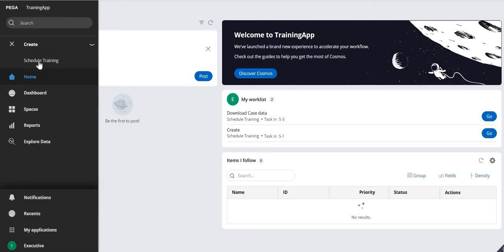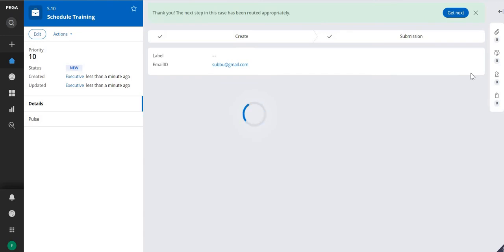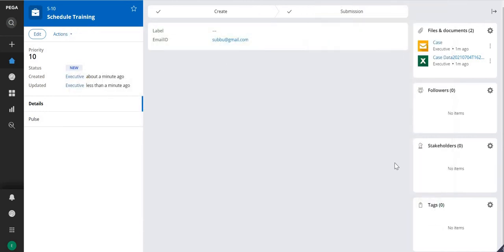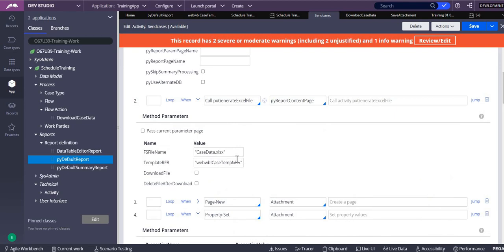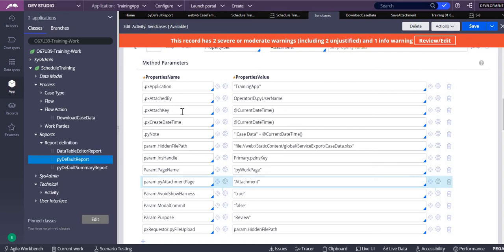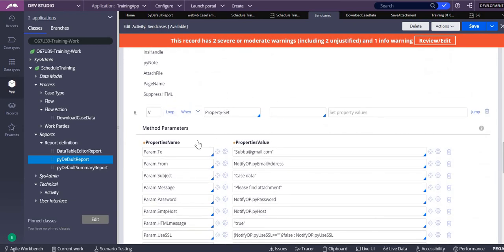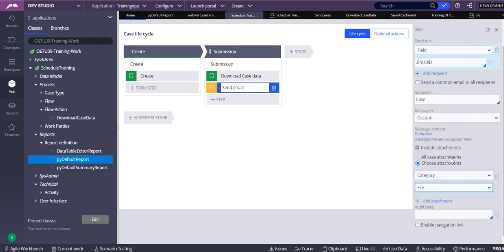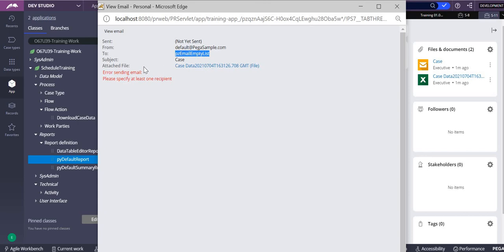Generate Excel file attach to the case/WO and send the attachment in email template in description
Call ReportDefinition in activity

Exceltemplate

 1 row  2 columns
CaseId    Label

2 row.  2 columns

{.pxResults().pyID}    {.pxResults().pyLabel}